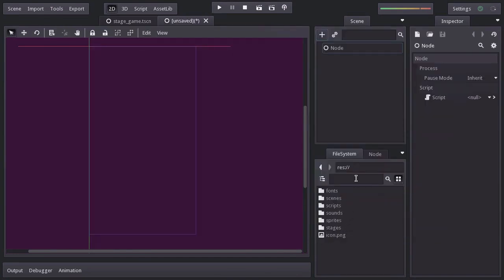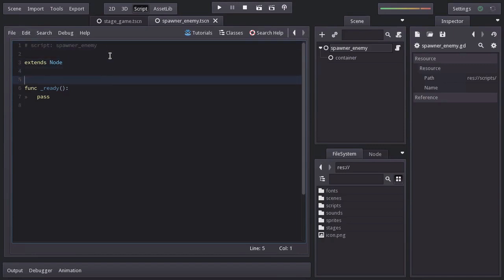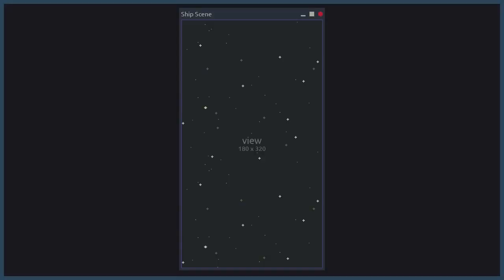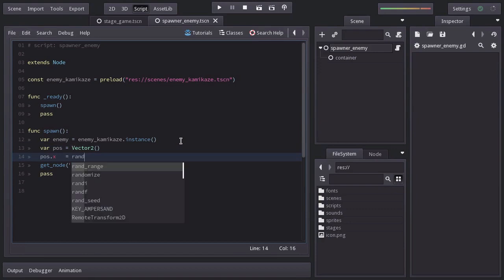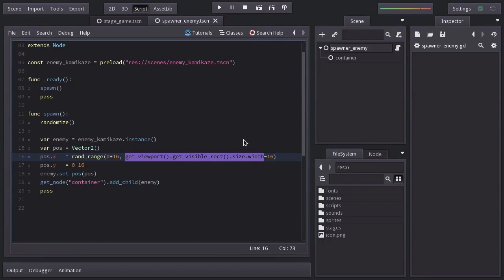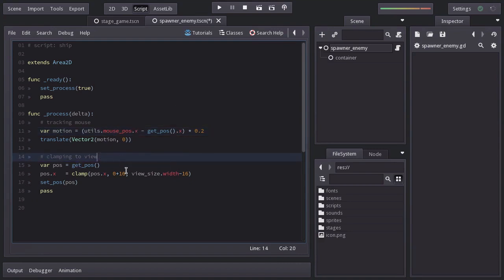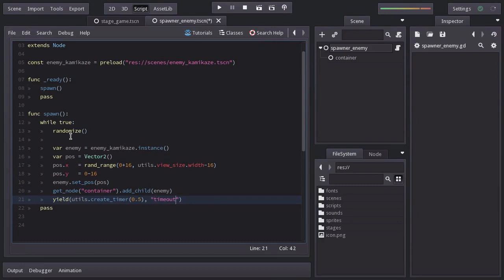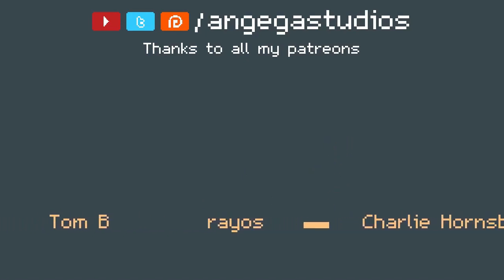Make a Space Shooter Game in Godot - Spawning Enemies (E07)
On this video we make an enemy spawner.